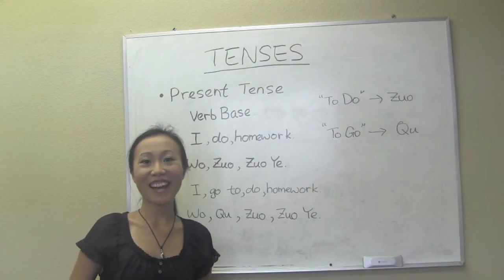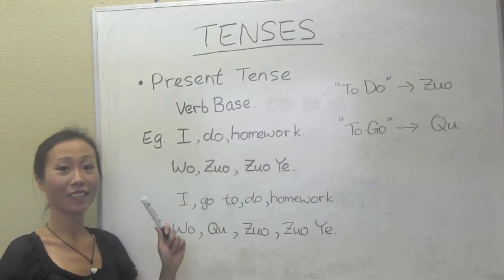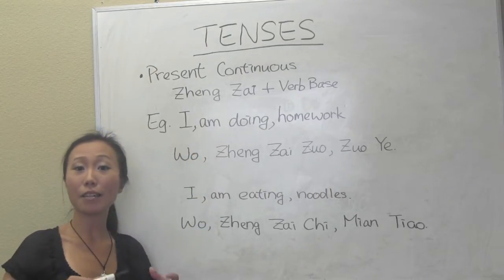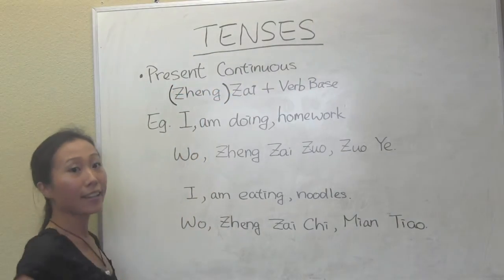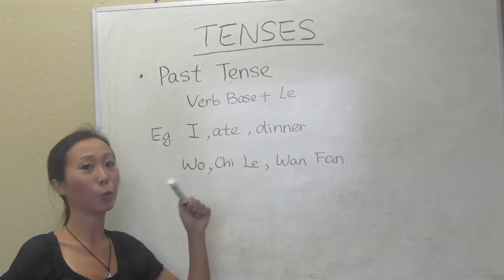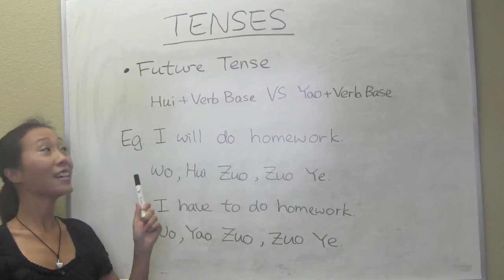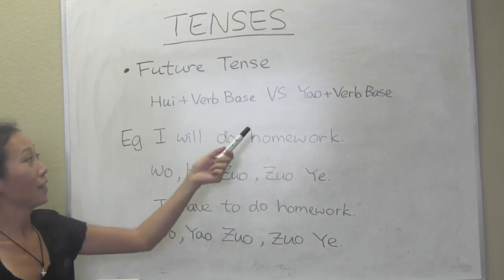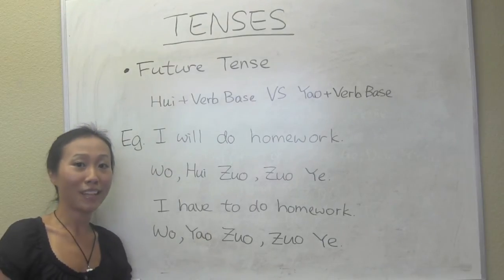Chinese Tense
Chinese Tense-Website